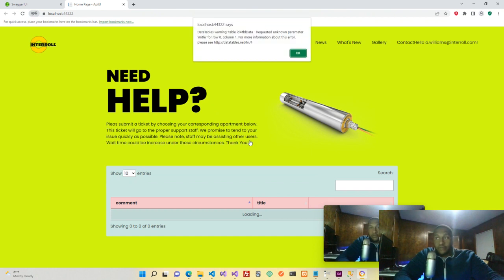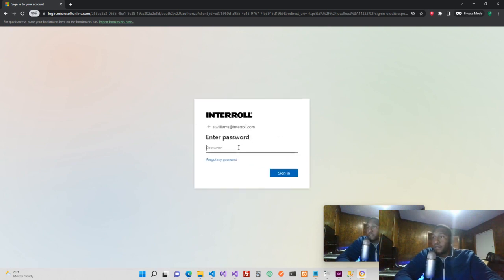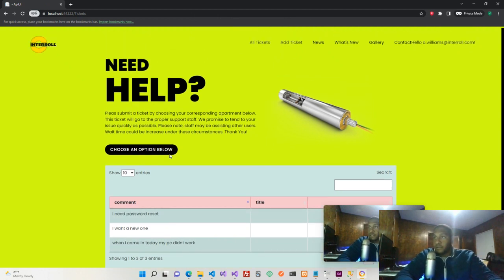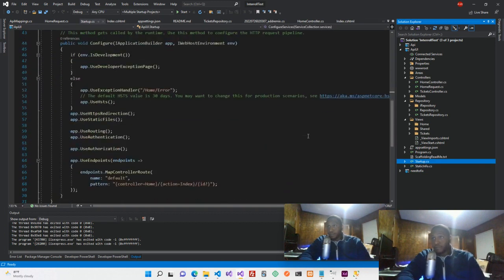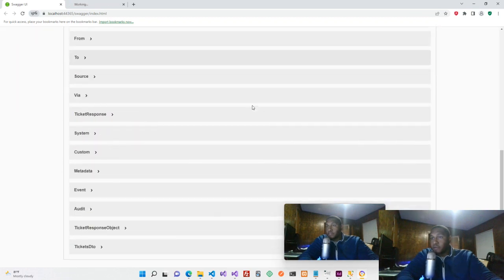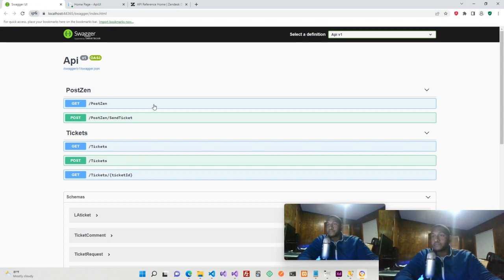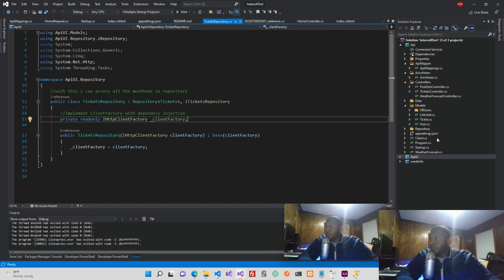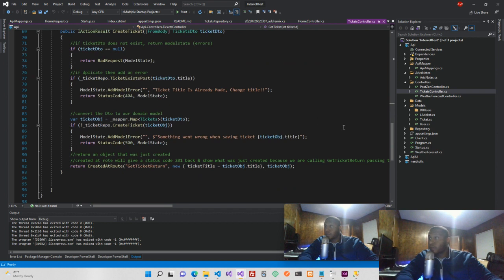C# Project Explained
C# project explanation
This is a little something I put together to learn C#